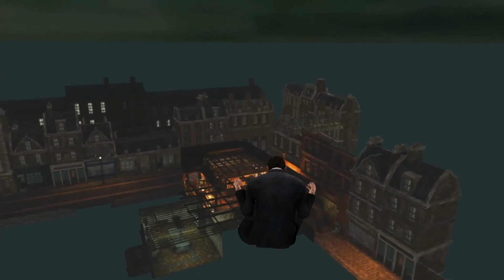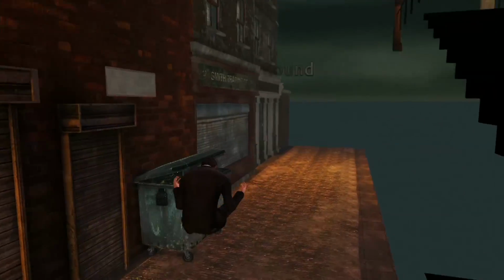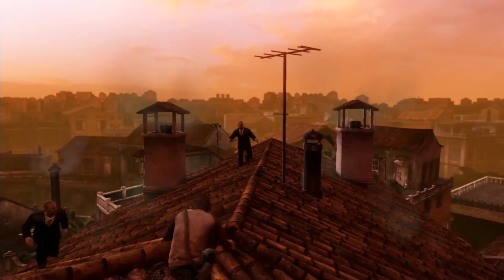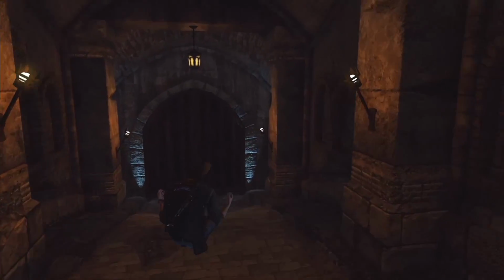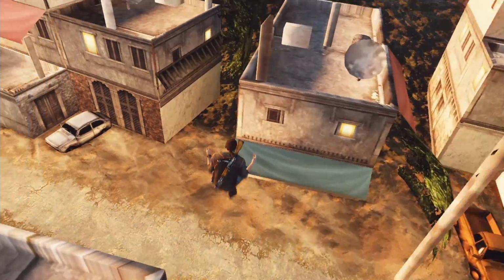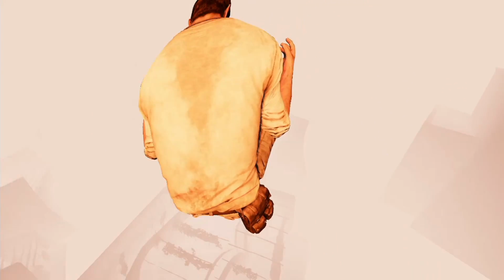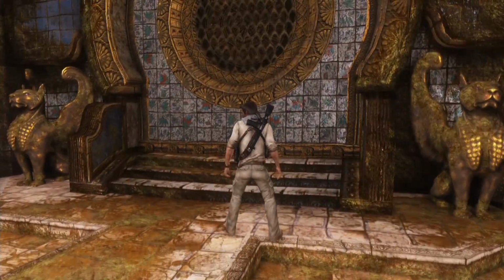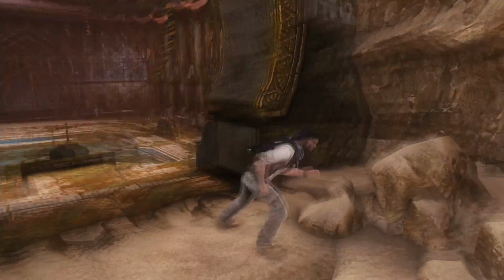Out of Bounds Exploration | Uncharted 3 - Boundary Break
Lets take the camera absolutely anywhere we want to learn more about Uncharted 3: Drake's Deception!

Fans have made a discord chat room if you guys like that stuff.